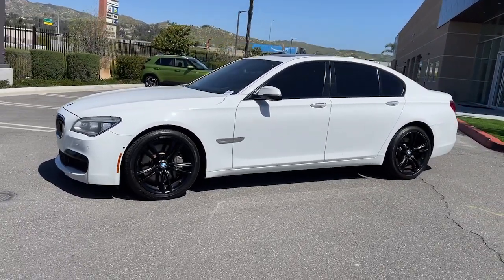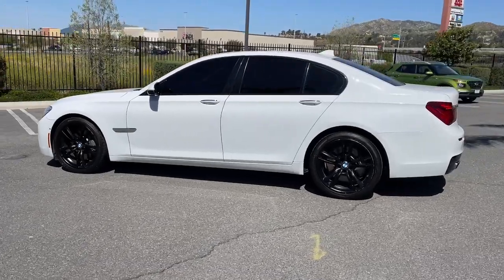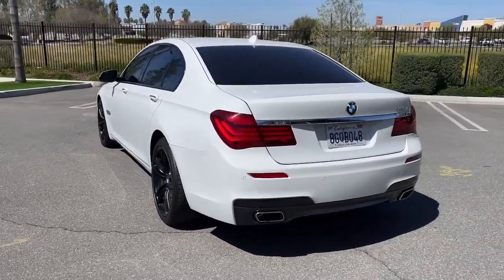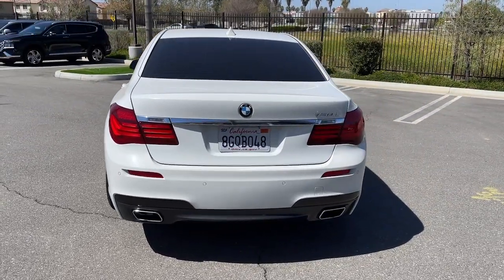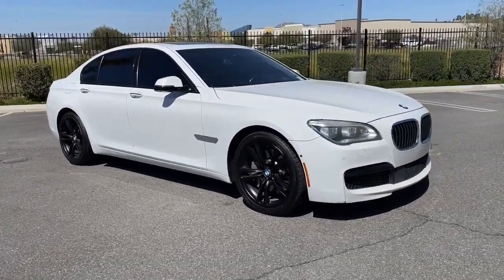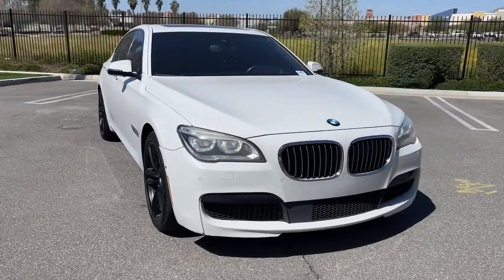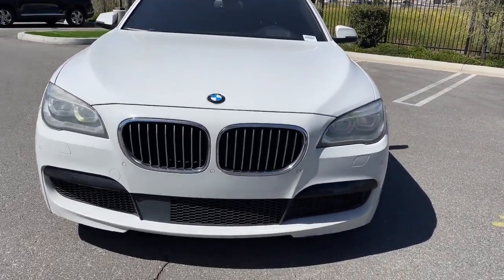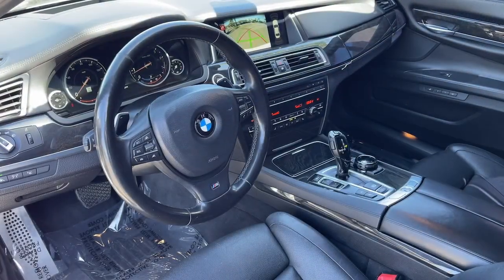2015 BMW 7 Series Moreno Valley, Riverside, Beaumont, Banning, Perris CA P1093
Alpine White Used 2015 BMW 7 Series 750i available in Moreno Valley, California at Hyundai of Moreno Valley. Servicing the Riverside, Beaumont, Banning, Perris, CA area.

Black Leather. Clean CARFAX. Alpine White RWD 8-Speed Automatic 4.4L V8 32V Twin TurbochargedbrbrbrUsed vehicle pricing is not compatible with outside financing unless approved by a Sales Manager with Hyundai of Moreno Valley.brbrSee How We Make the Difference at Hyundai of Moreno Valley, Providing Hyundai Drivers from Moreno Valley, San Bernardino, Hemet, Redlands, and Riverside CA With a Quality Experience.brbrReviews:br  * Refined engines deliver relentless acceleration; newly available fuel-efficient diesel option; superb seat comfort; comprehensive technology. Source: Edmunds